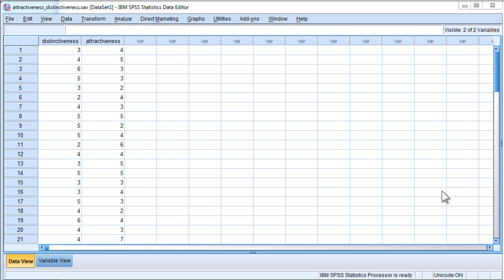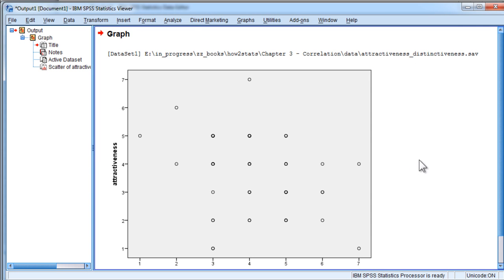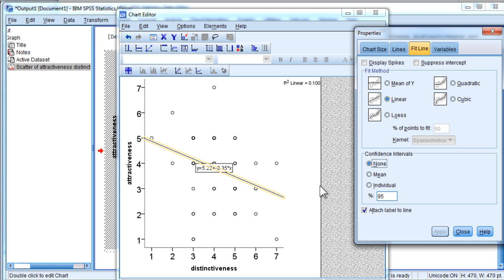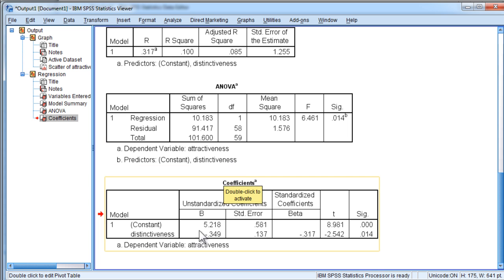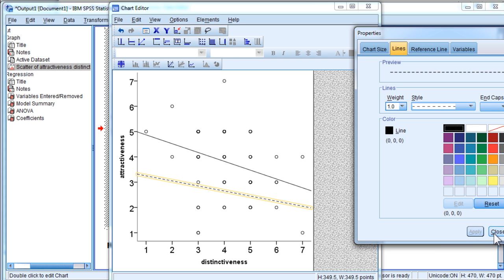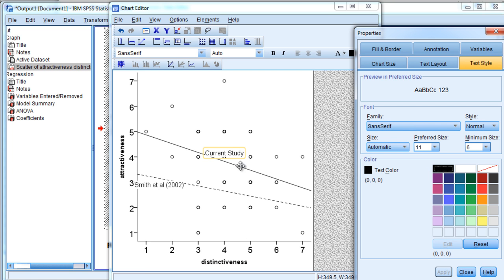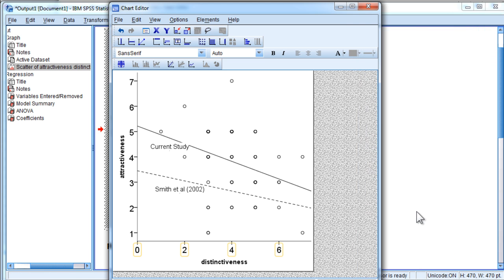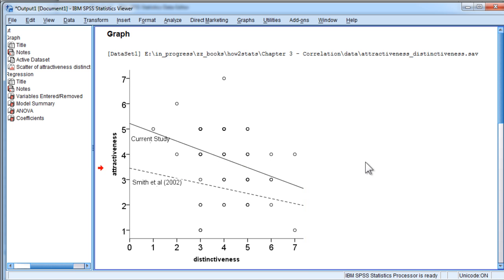Scatter Plot with Fit Line (Excluding Equation) - SPSS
I demonstrate how to create a scatter plot with a fit line which either includes or excludes the regression equation. I also demonstrate how to add a second fit line to the scatter plot. This is second attempt at this video based on some comments that were left on the first video (thanks!).